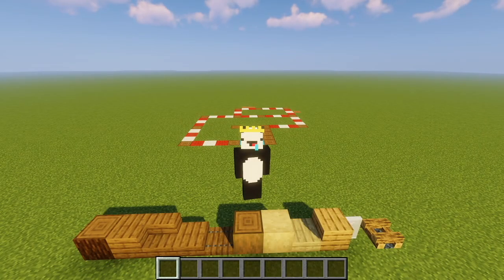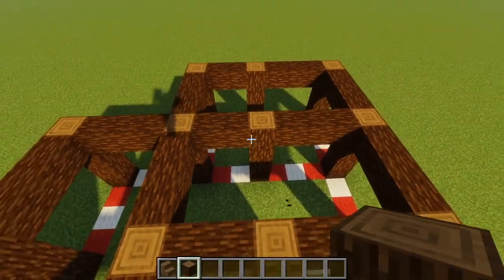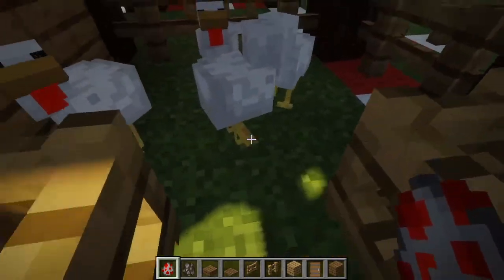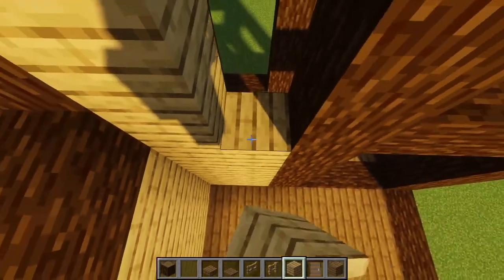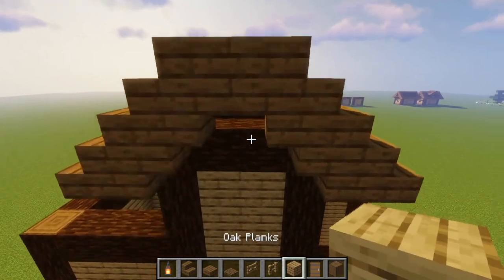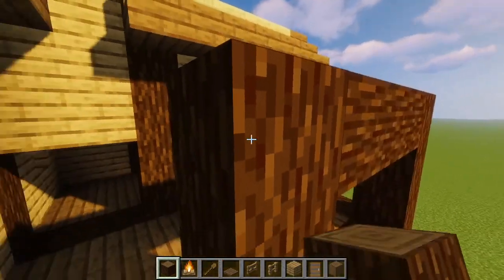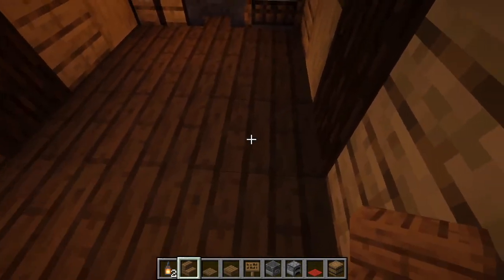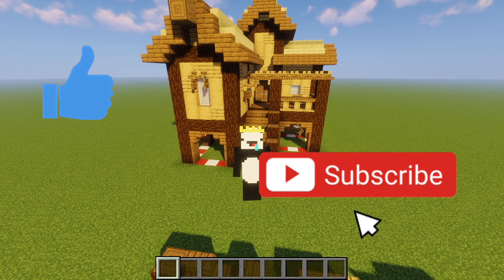How to Build a Simple Wooden Starter House in Minecraft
Hey guys, its fuzzy and today I will be showing all of you how to build a simple wooden starter house in Minecraft! This simple starter house comes with an animal farm, lots of storage, a bedroom and a kitchen/workstation! The house is also made up of only different wood variants so it is perfect for the early game!